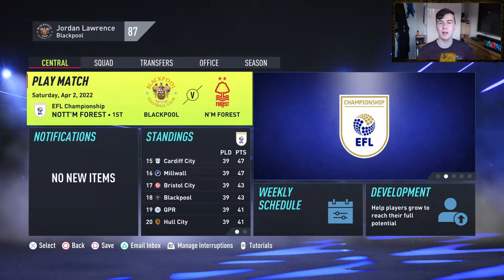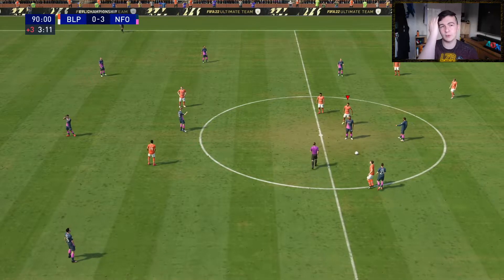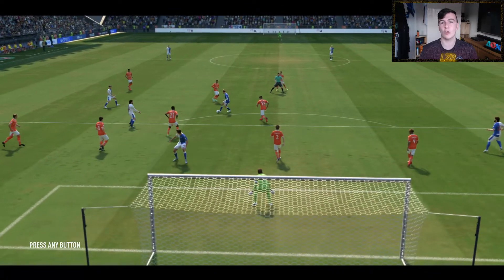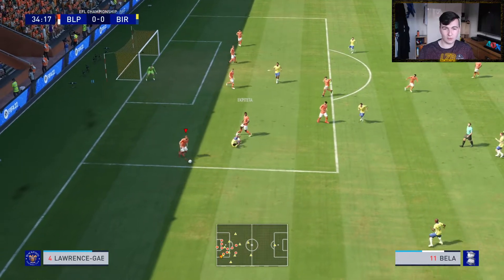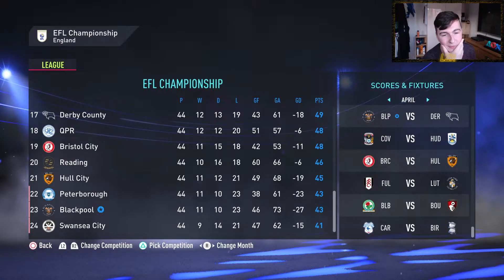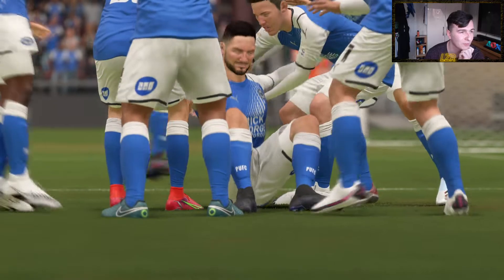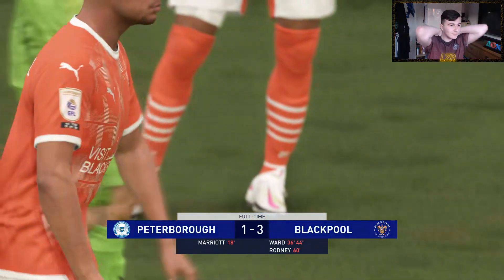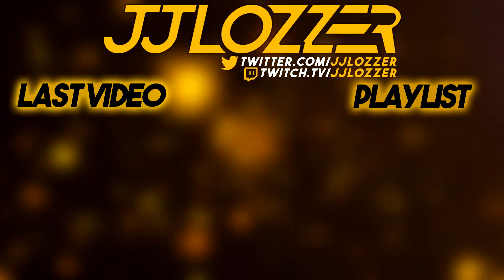WILL WE STAY IN THE CHAMPIONSHIP? SEASON 1 FINALE! - FIFA 22 Career Mode #5 | Blackpool FC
The relegation battle is reaching it's climax! Only one question remains; will be be playing Championship or League One football next season? You don't want to miss this!